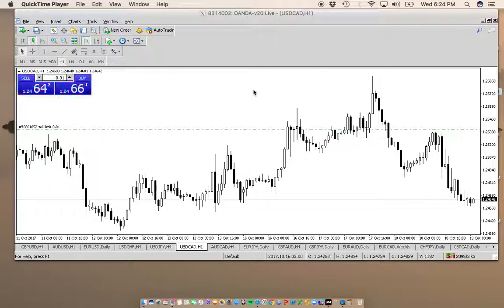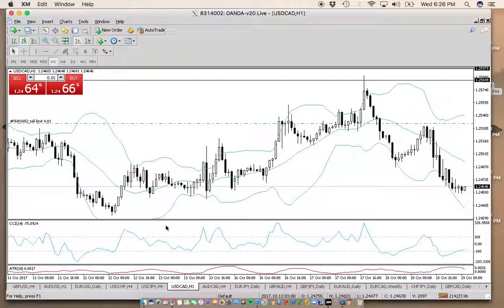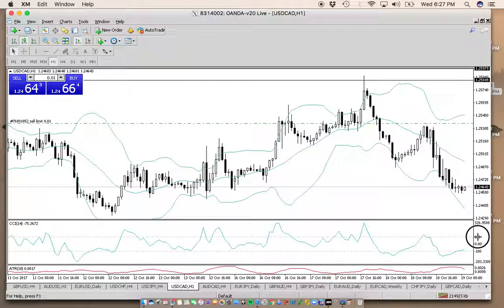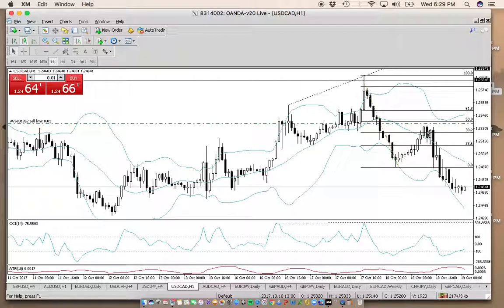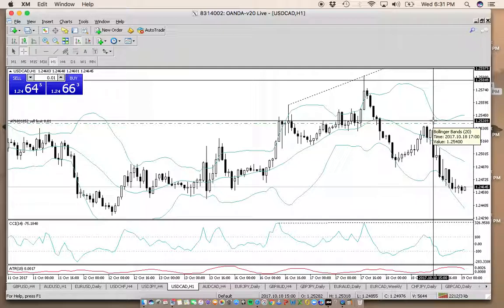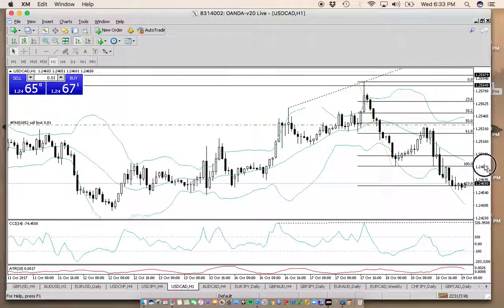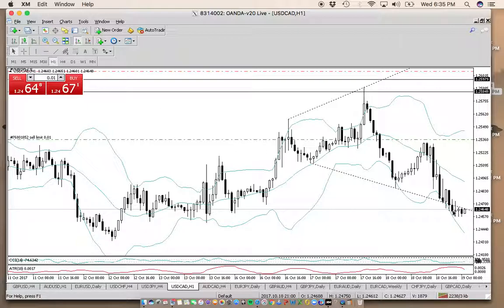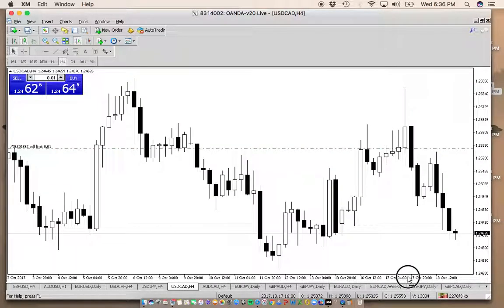UsdCad Setup October 18 2017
This is A Trade Entry Using the Fibonacci